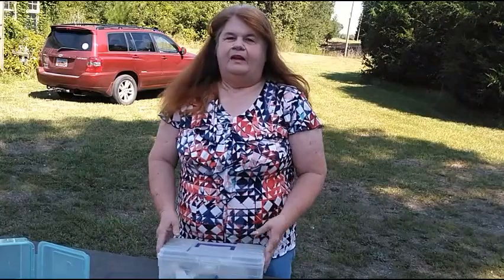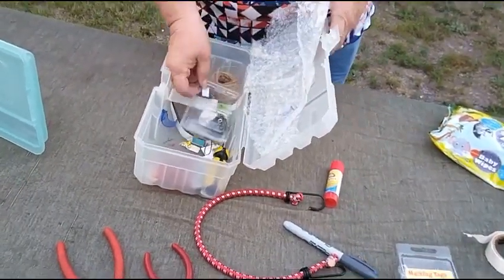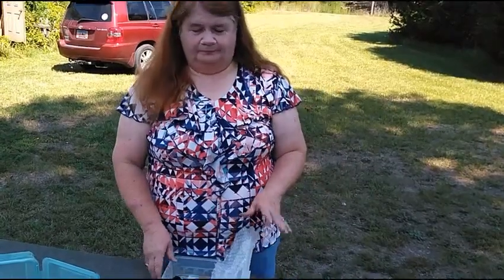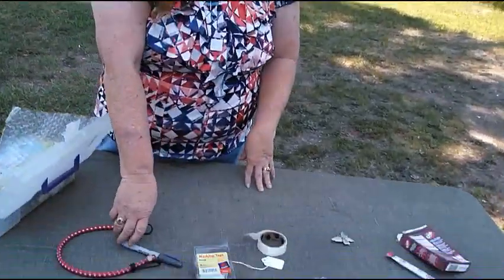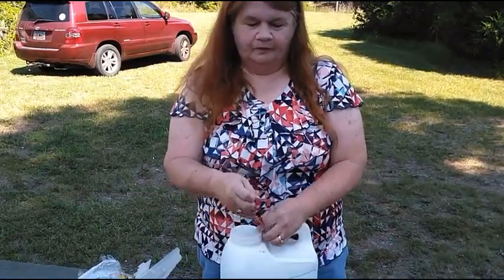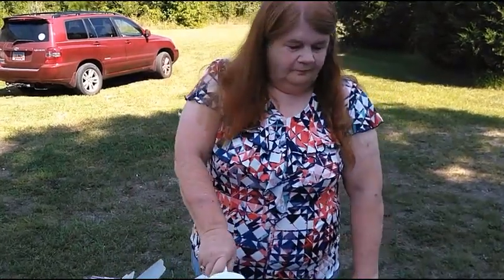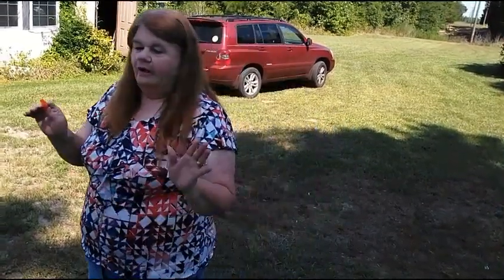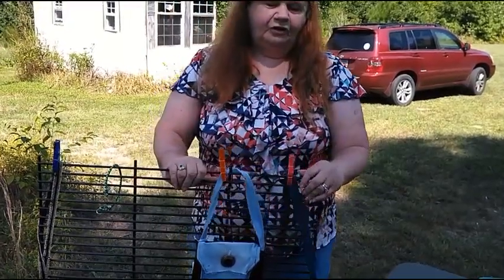Festival RVing ‐ Made with Clipchamp 3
essential tools
RVing
beginners for festivals